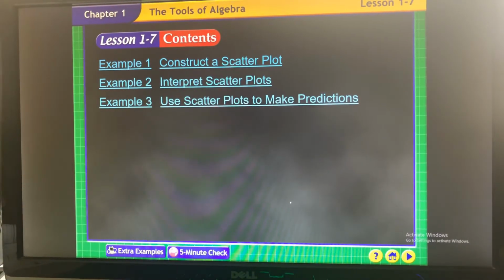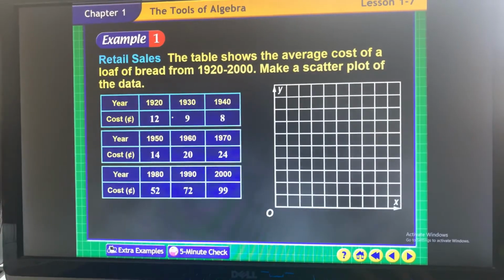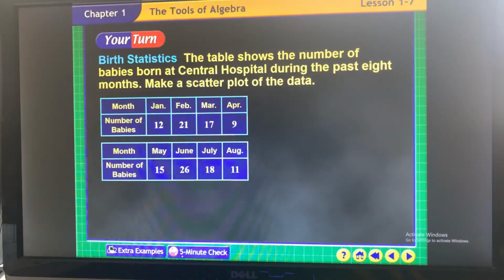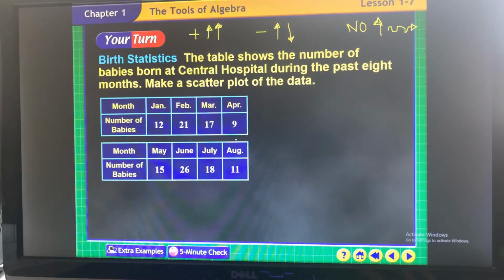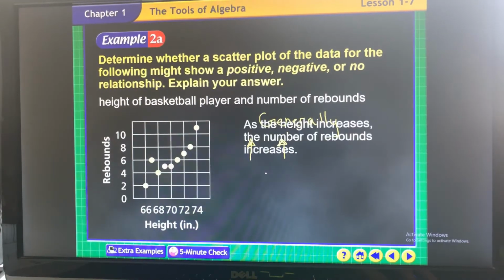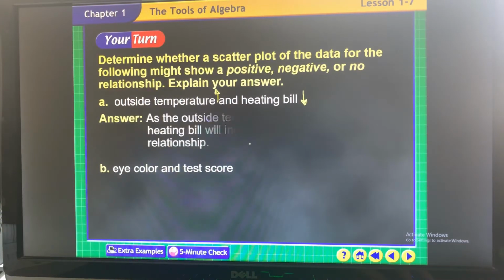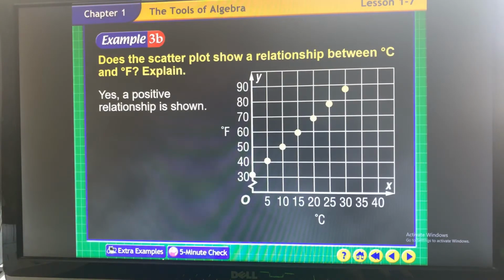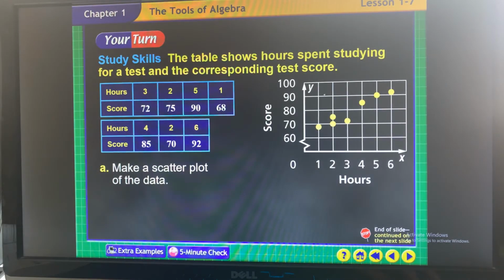Scatter Plots (1.7)